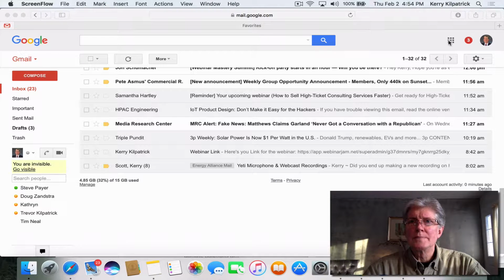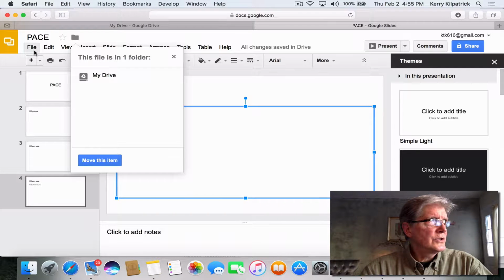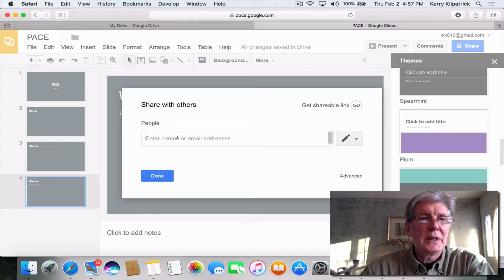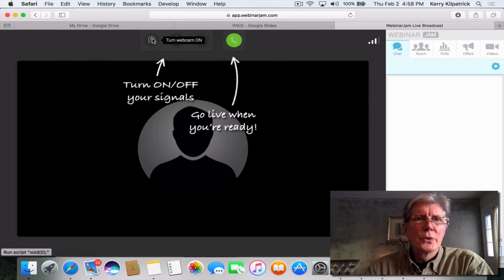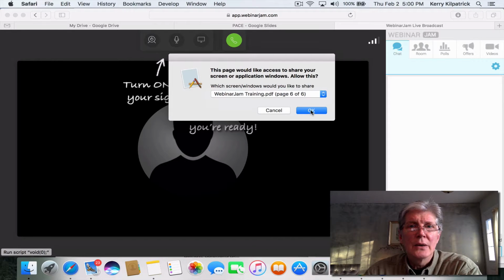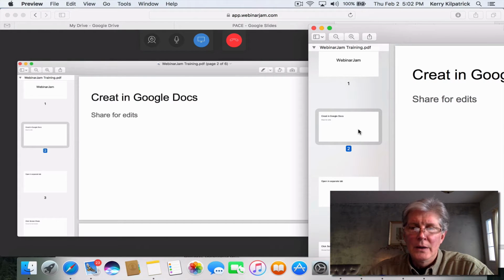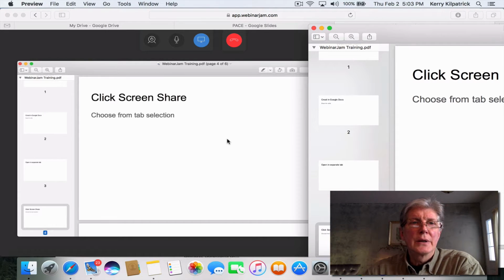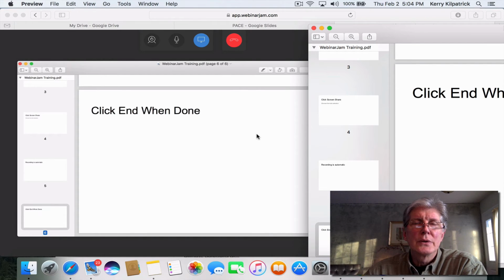Webinar Jam Training 2-2-17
How to do a voice over slide deck presentation for Evergreen presentation content